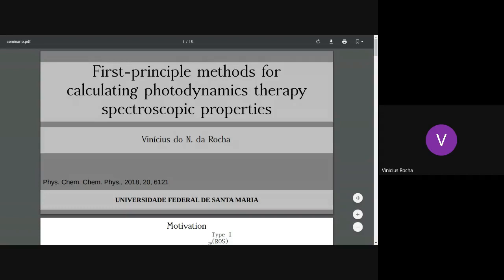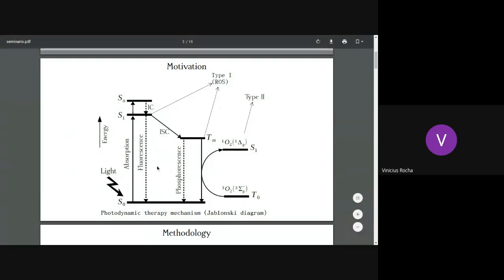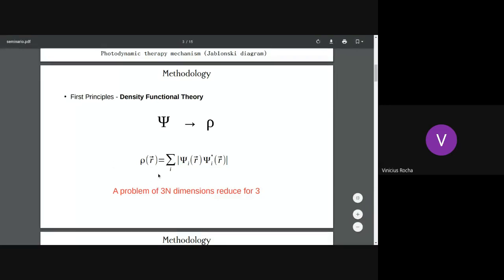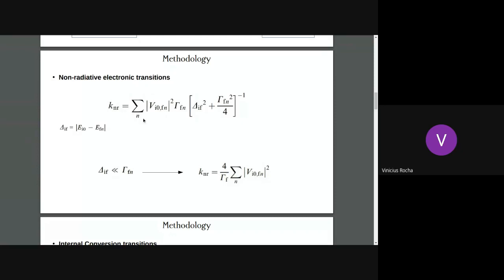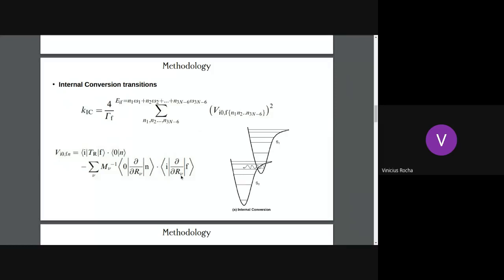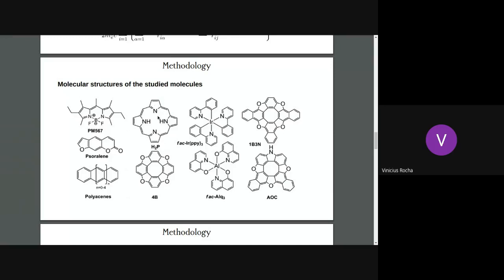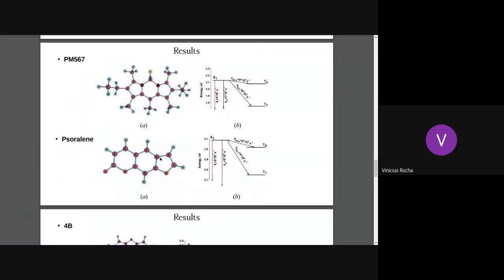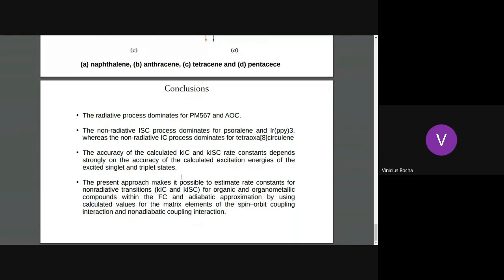First-principle methods for calculating photodynamics therapy spectroscopic properties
by V.N. da Rocha

Reference:
R. R. Valiev et al., Phys. Chem. Chem. Phys. 20, 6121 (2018).